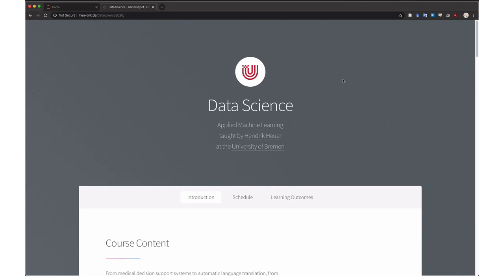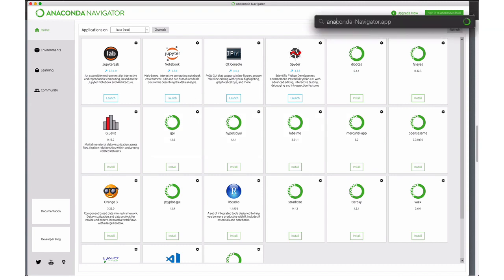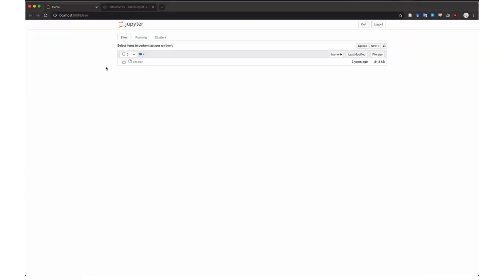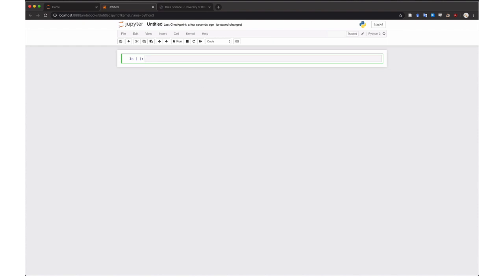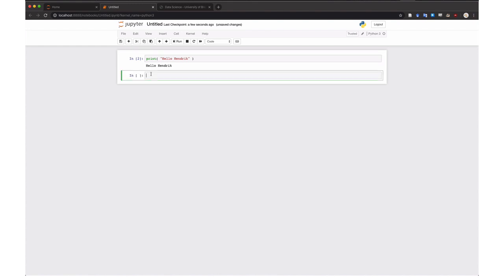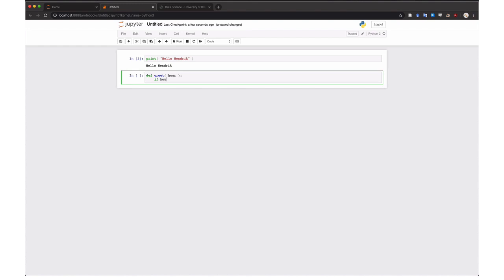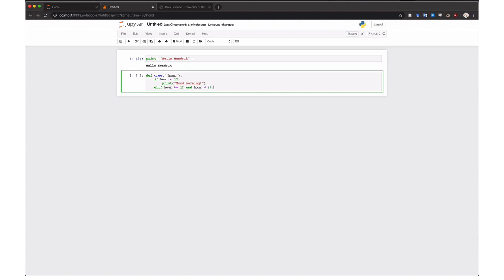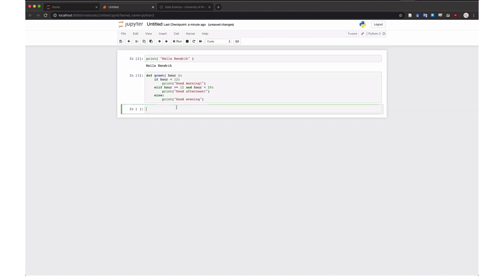Lecture 3 - Introduction to Python (Tutorial) | Data Science | University of Bremen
In this video, I explain how to start using Python and Anaconda.